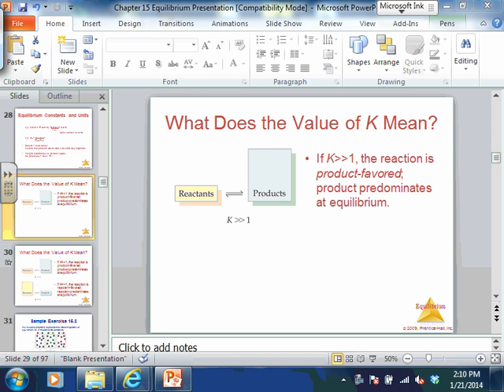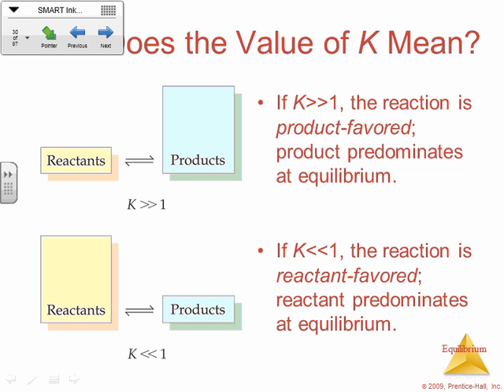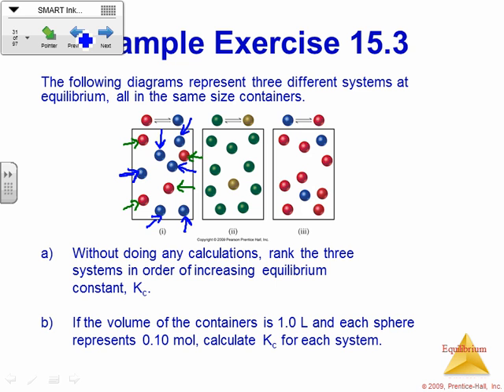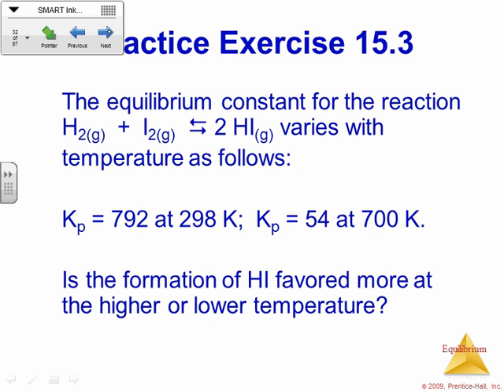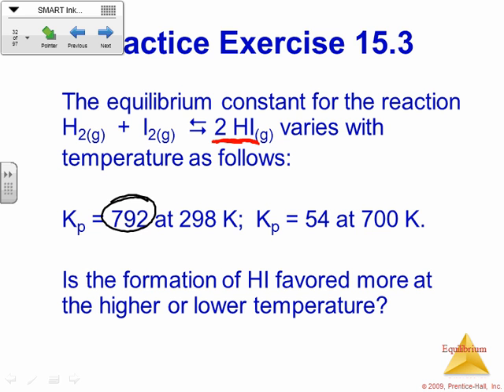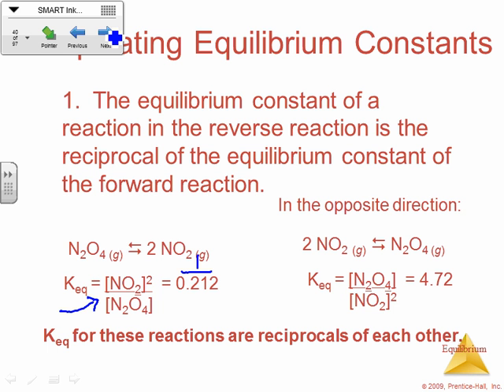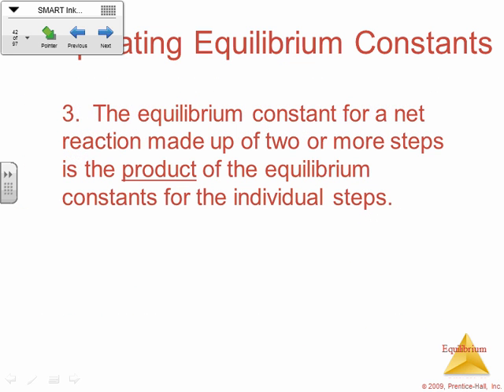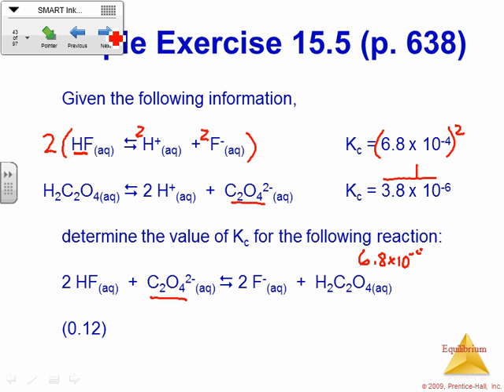Sections 15 3 Reading Guide Preview